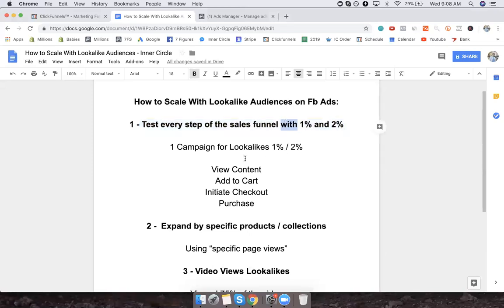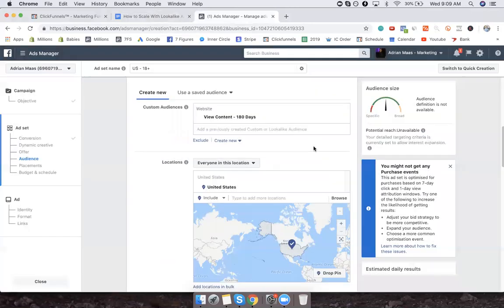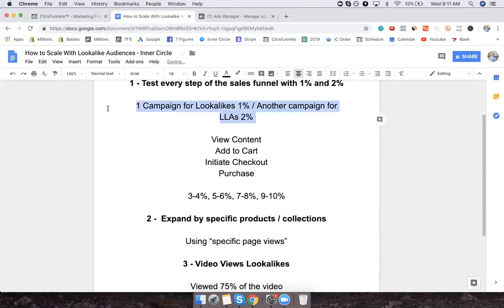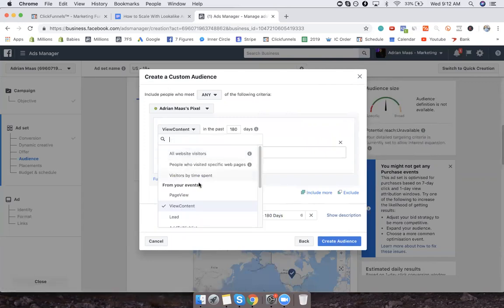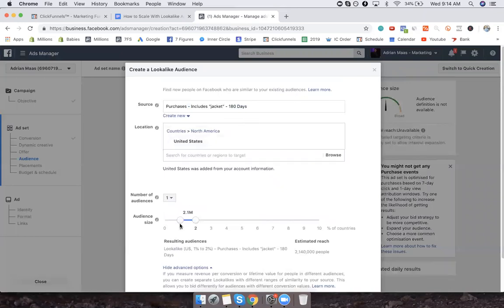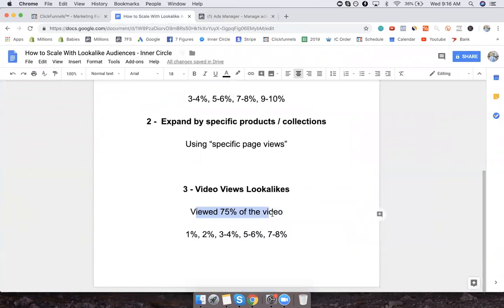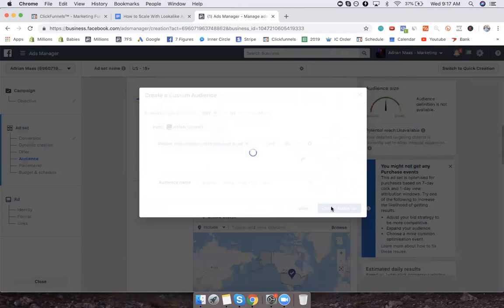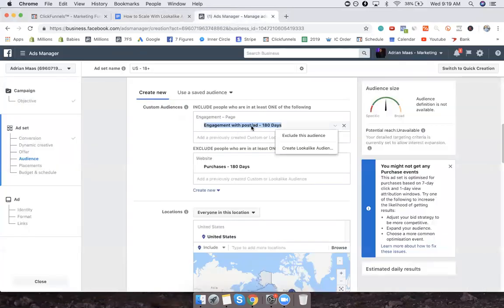Scaling with Lookalike Audiences - Inner Circle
Inner Circle Only, Please Don't Share